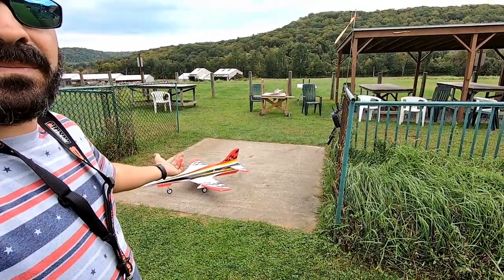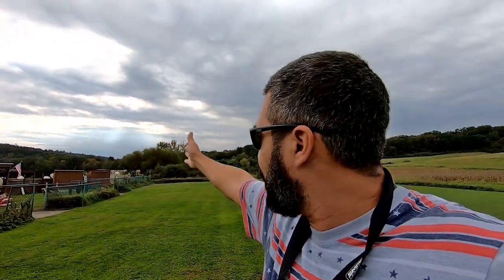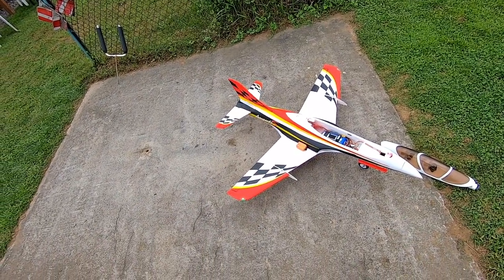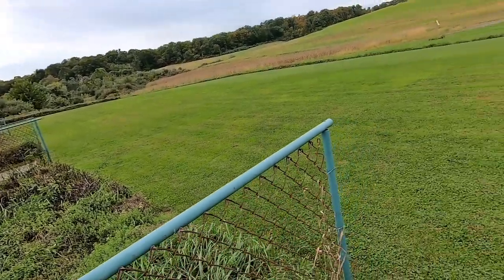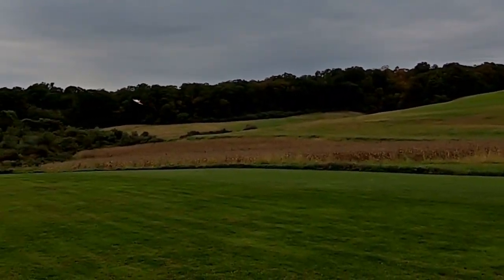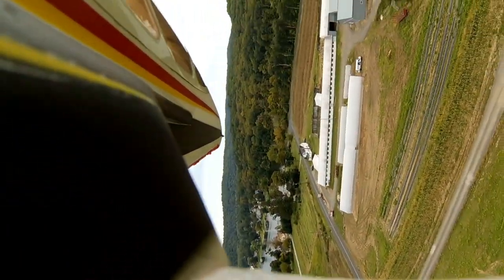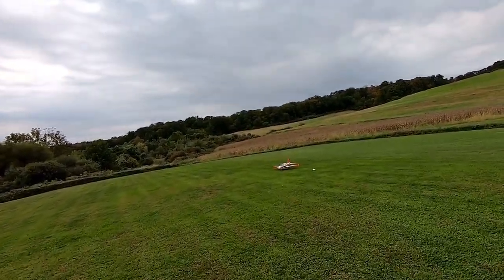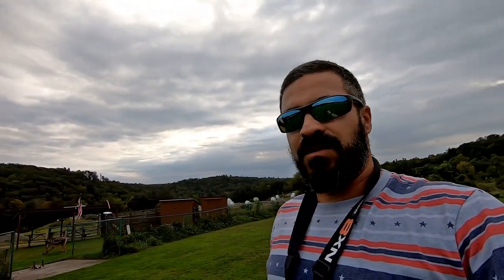Short Field Take off and Landings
Welcome back viewers and subscribers to The RC Plane Addict, a place where I can share my passion and addiction to this amazing hobby.

In this Video I show you how i go about taking off and landing on a shorter runway with the Freewing Avanti S 80MM Sport Jet.